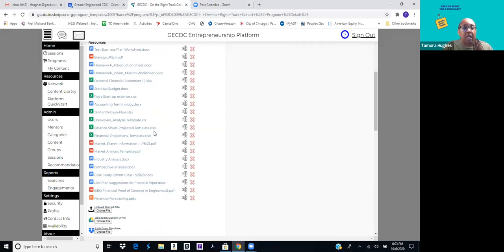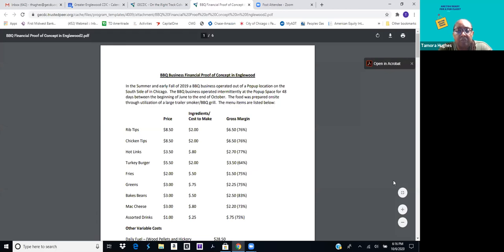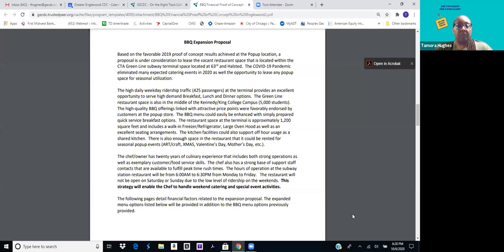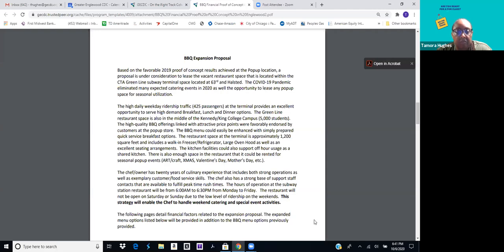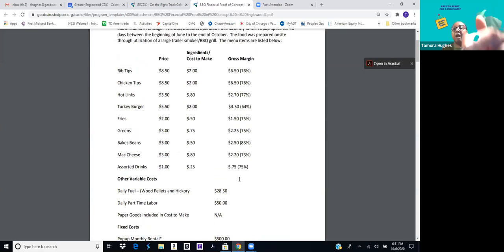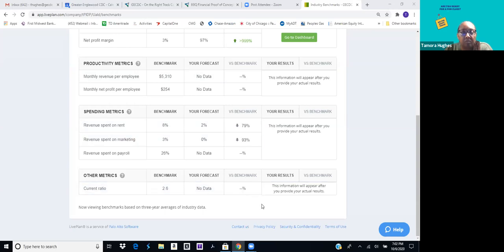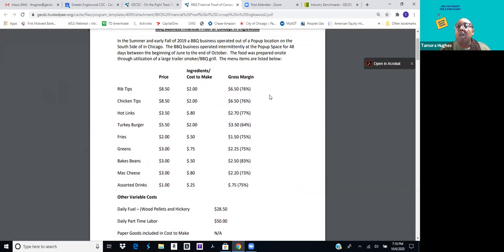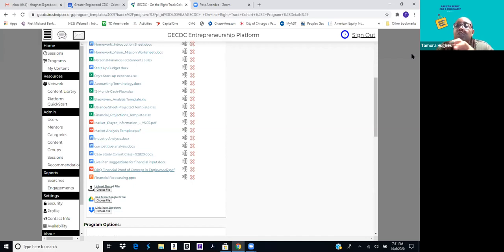On The Right Track - Cohort #2 - 10/6/20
On the Right Track Cohort Training is being supported by the Illinois Small Business Development Center (SBDC) under the  CARES Act COVID-19 Supplemental Fund to support project activities and generate results from Illinois small businesses who are impacted by COVID-19. The activities of this cohort training will involve business advising, education, and training.